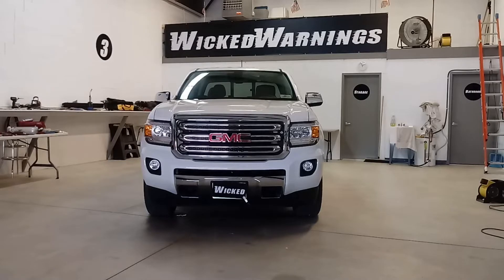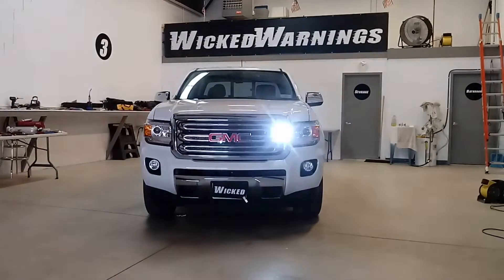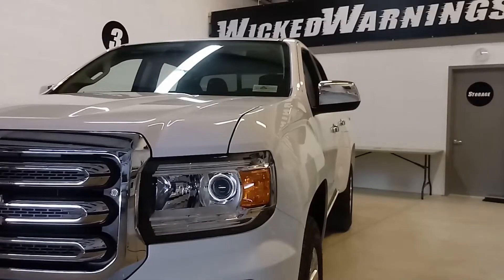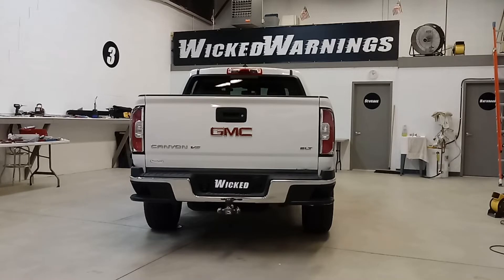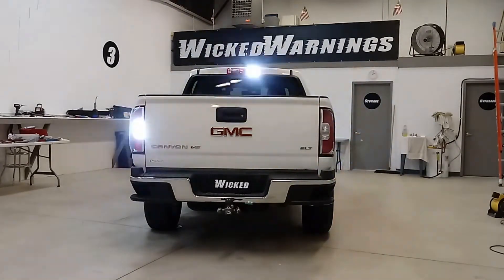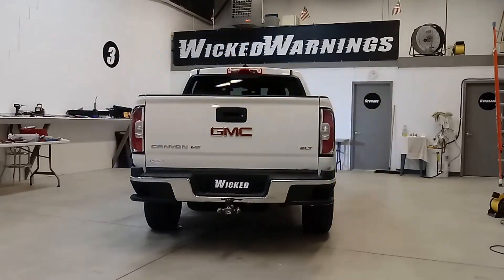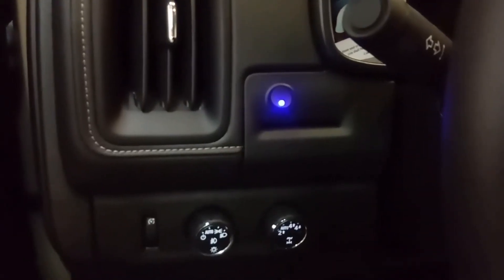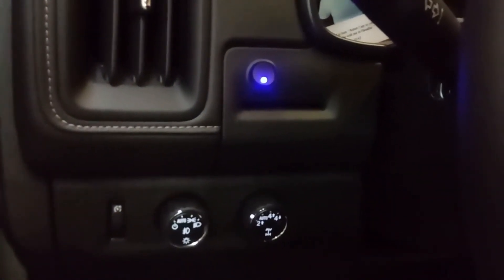2018 GMC Canyon LED Hideaway Strobe Kit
**Check the description below for links to each product used in this build. There is also a link to purchase this exact hideaway strobe kit including the lights, wiring and switch needed to replicate this build.**

On this 2018 GMC Canyon, we're featuring our LED Hideaway Strobe Kit in white. We're using a total of 3 SETS for a clean and discreet look with effective warning.

In the front of this truck, we have our LED HAW DUO LD (Low Dome) version in white. We back-mounted these hideaway strobes on each side of the upper grille. All of the LED hideaways on this truck are set on a fast double flash alternation. If you're looking for a DIY project, the GMC Canyon grille is a relatively simple location to add one or two sets of our hideaway strobe lights.

We used our LED HAW DUO again in the rear of this truck. In the back, we have our LED HAW DUO hideaway strobe lights in the HD version located in the cargo and reverse and set to flash in an X-pattern.

Our LED HAW DUO strobe lights include the steady burn flood mode feature. Watch the video to see this activated in the rear of the truck.

The steady burn feature for both rear LED Hideaways are tied into the OEM cargo light switch. We've added our 3/4" Flush Mount Switch to activate all of the warning lights on this LED hideaway strobe kit.

The Wicked Warnings LED hideaway strobe lights featured in this video are linked below. to see full product details.